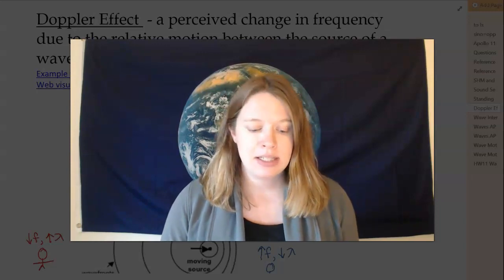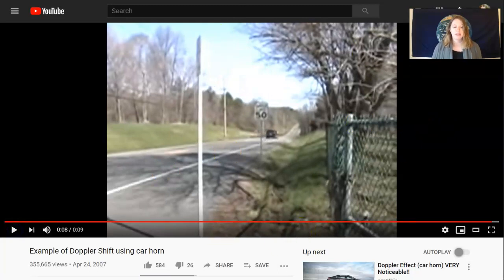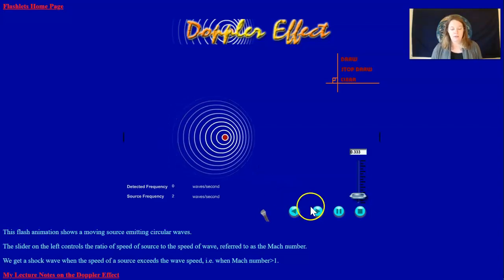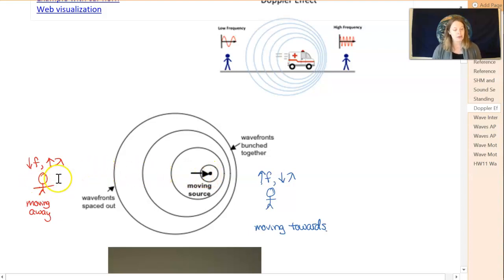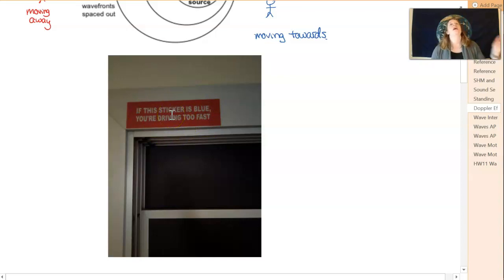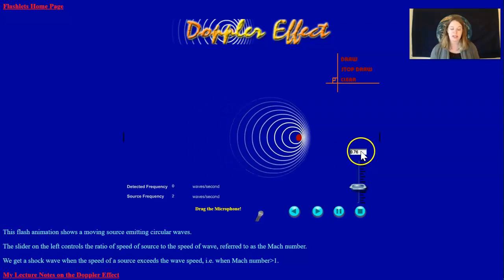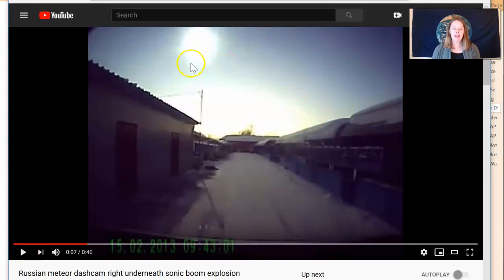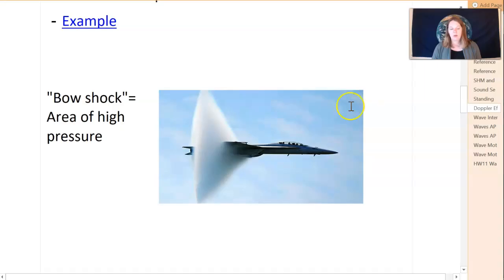AP Physics 1 - Doppler Effect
A description of the Doppler Effect and discussion of some interesting applications. A PDF of the page shown is attached on Schoology.